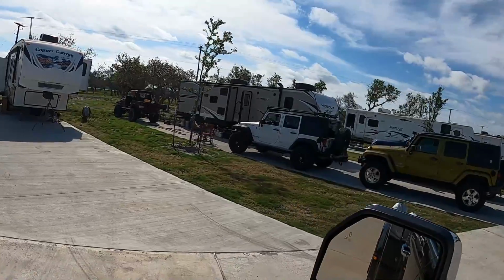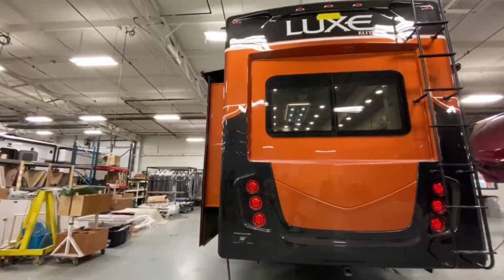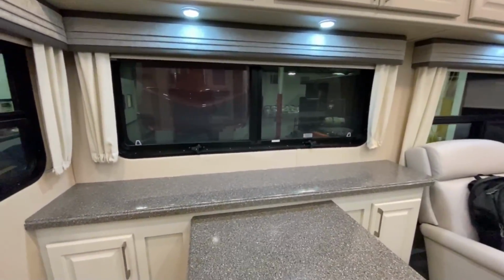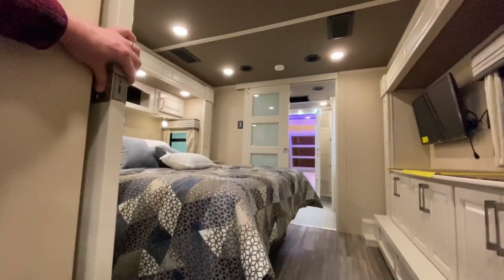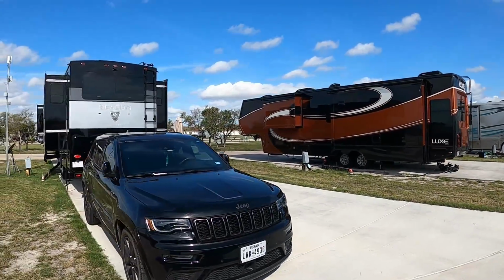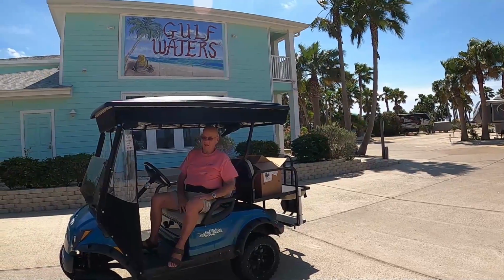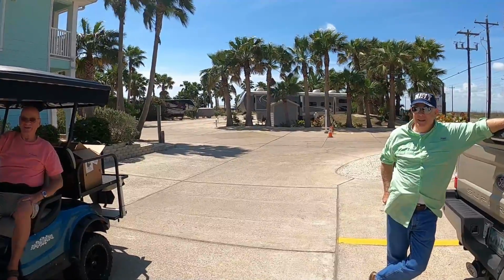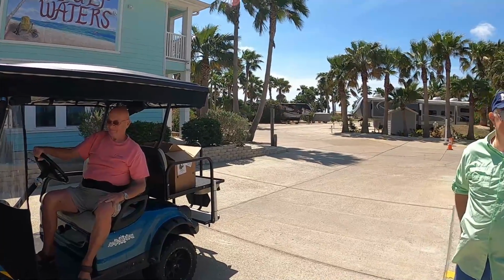Where to store our LX455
We are on the hunt of where to store our LX455 here around Corpus  Christi Texas.  We show you parks and people parked near and on the beach.